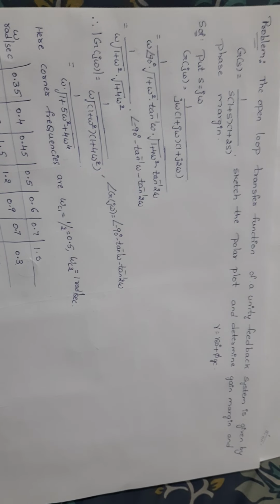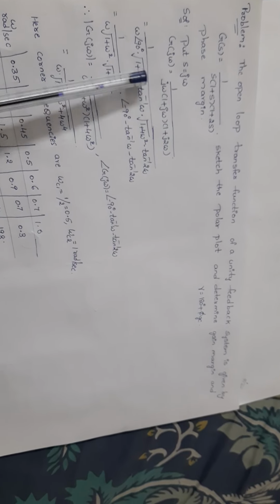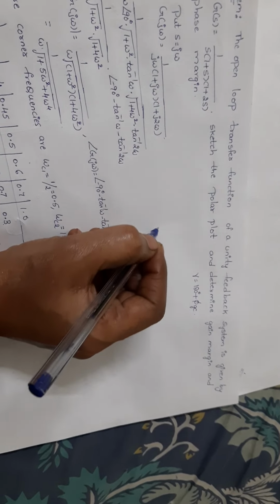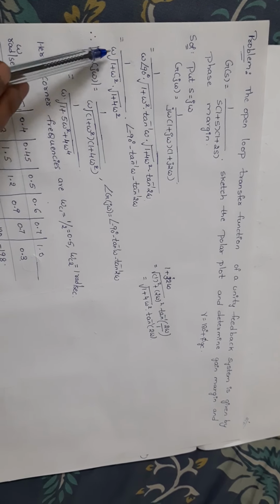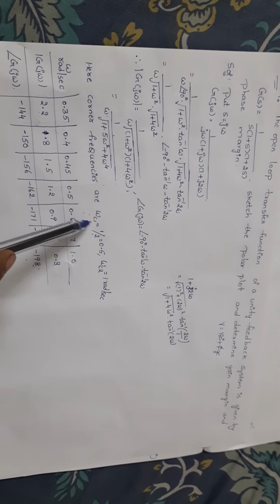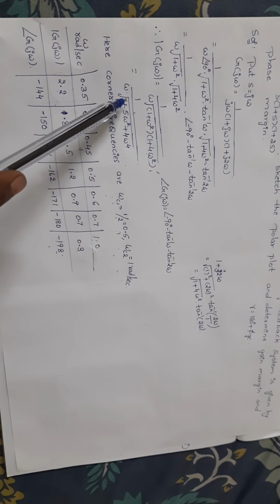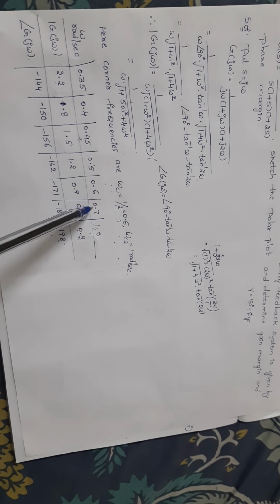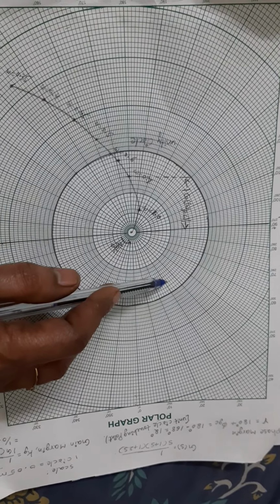example problem on polar plot